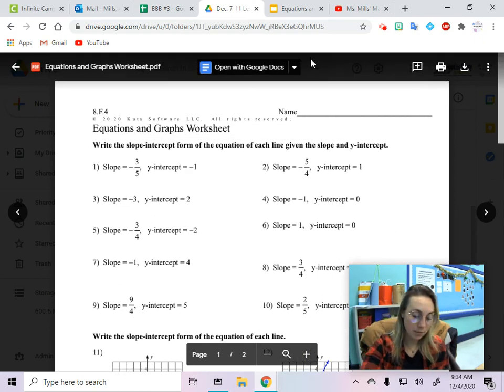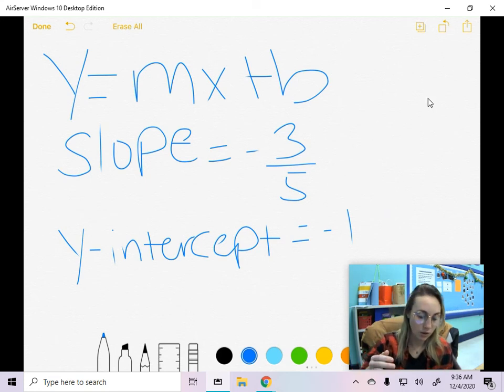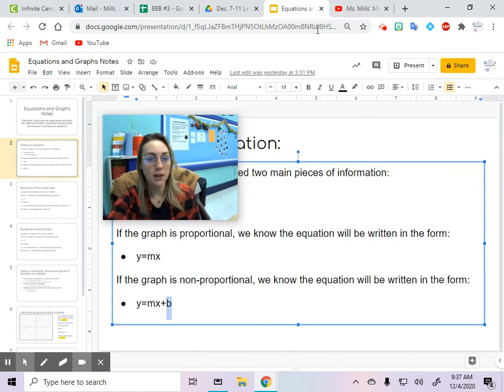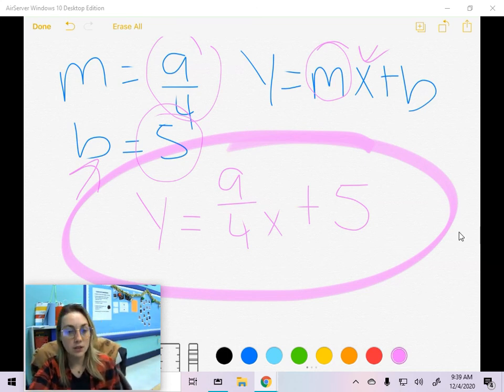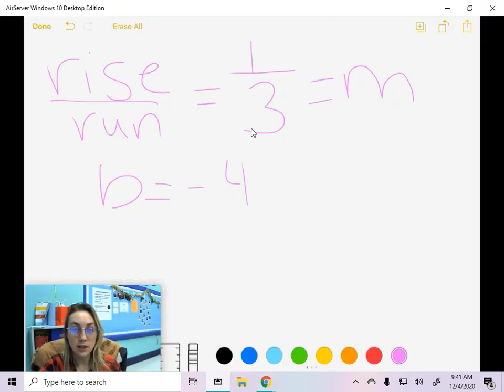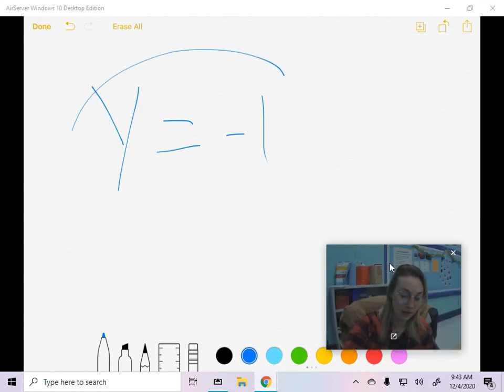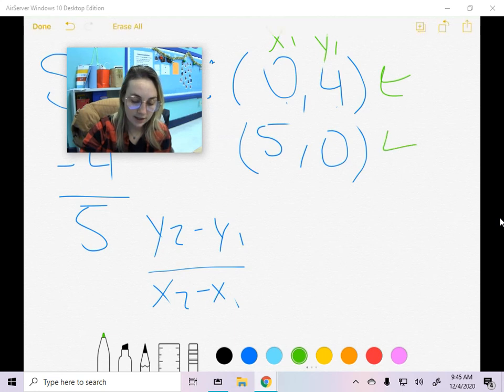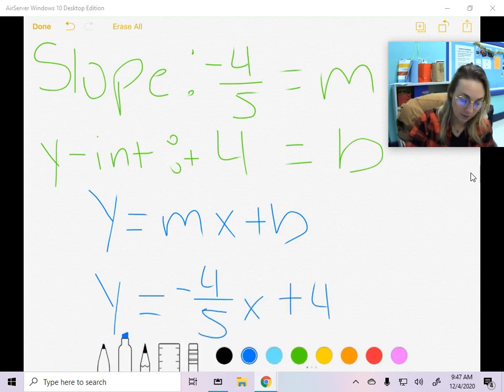Equations and Graphs Worksheet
This video helps you with your "Equations and Graphs Worksheet."
It takes you step by step on how to create an equation from a graph.
I hope it helps! ~Ms. Mills